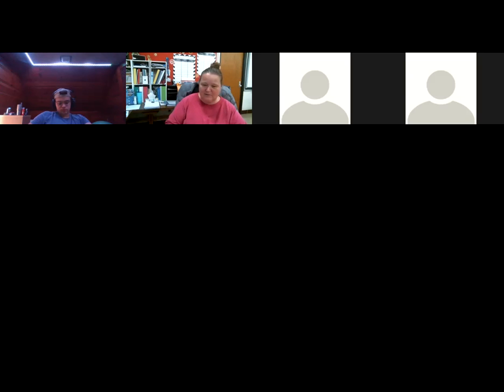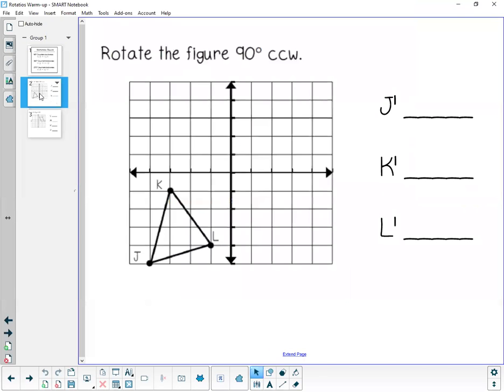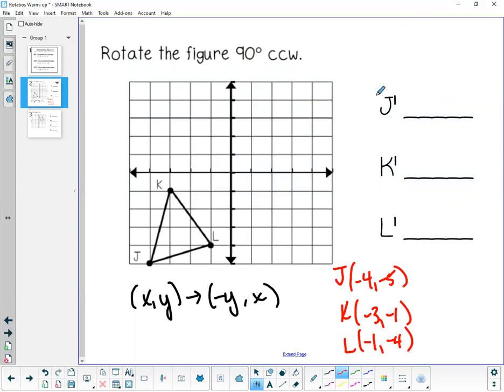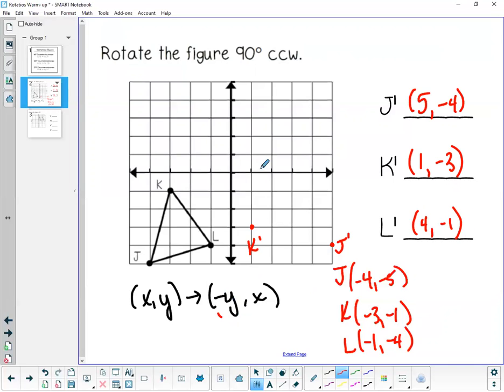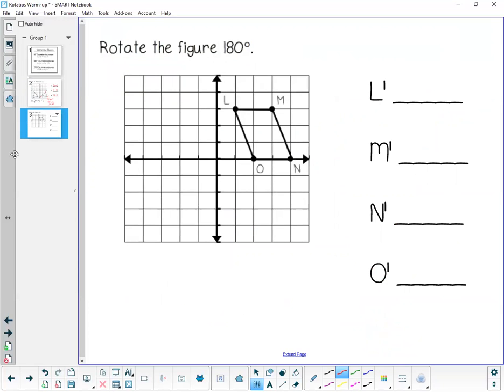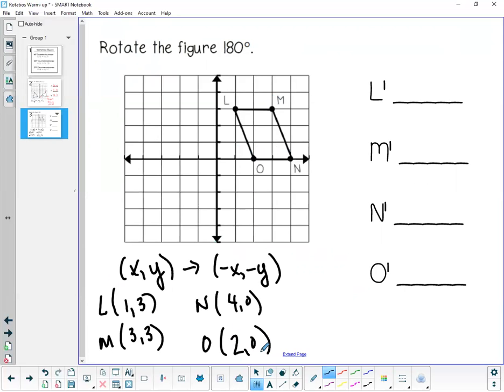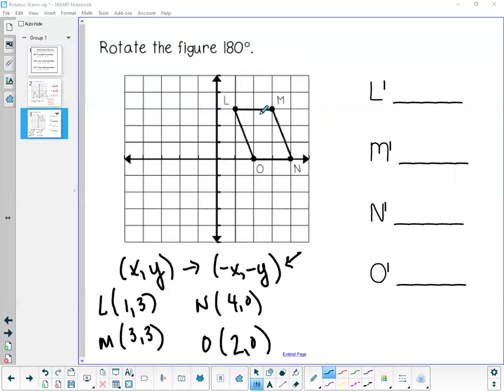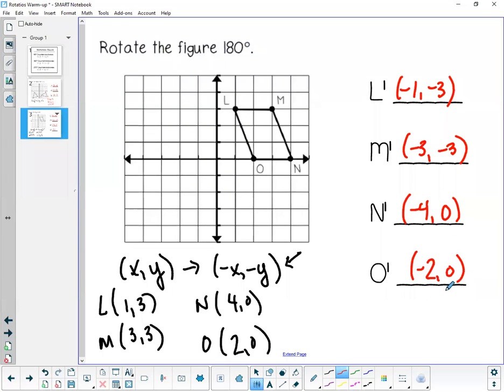12/14 - Geometry Notes (Zoom)